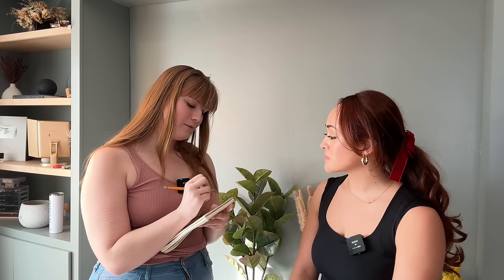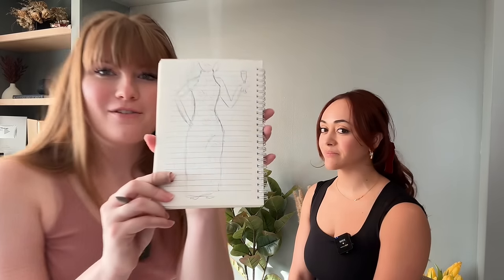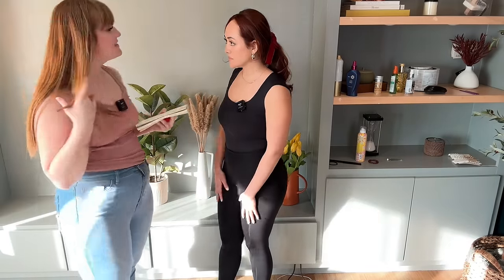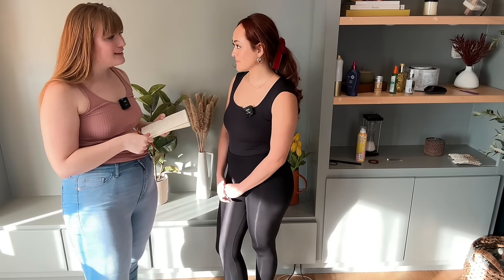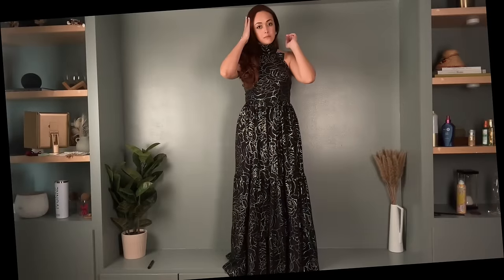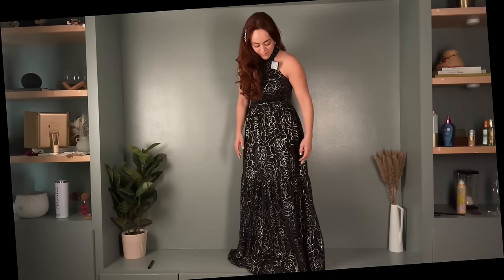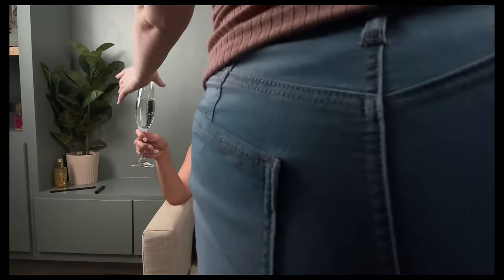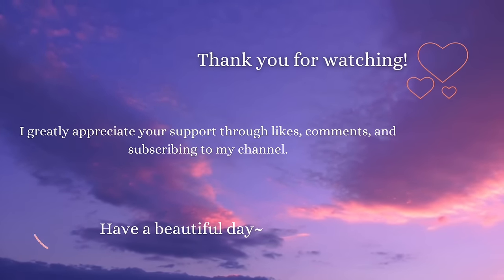ASMR Designing, Styling, Fitting a Formal Dress for @ivybasmr | Perfectionist Real Person Styling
Happy Valentine's Day everyone! :) I hope you have a magical day today! Today's video features @ivybasmr , please let me know what you think!

0:00 - Intro/Designing the Outfit
6:08 - Sketch Reveal
6:57 - Measuring
11:15 - Dress Styling / Fitting
19:36 - Finishing Touches for Photoshoot
23:54 - Photoshoot
28:28 - Outro

This is an ASMR role-play that is best experienced while wearing headphones. This video is fiction, created for the purpose of entertainment and relaxation; it doesn't convey accurate information.